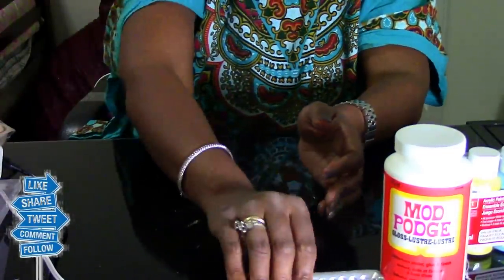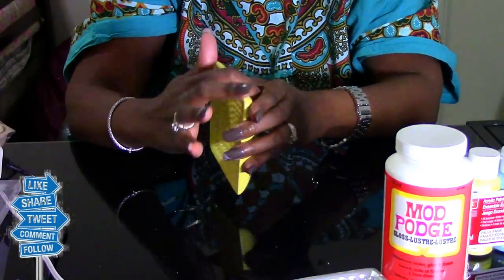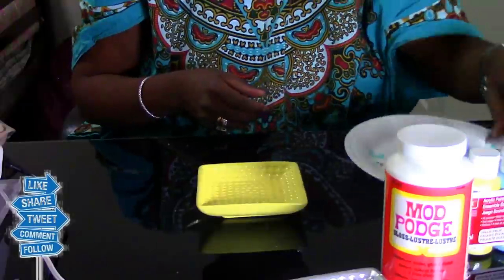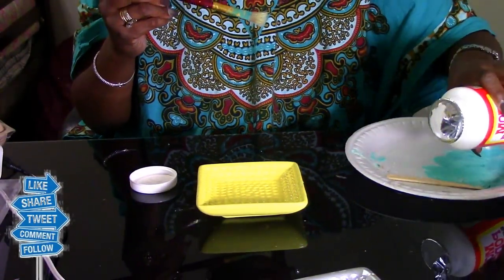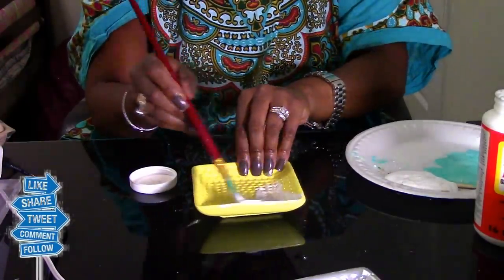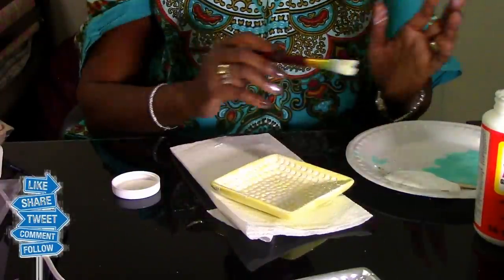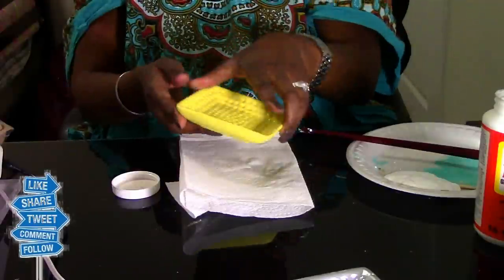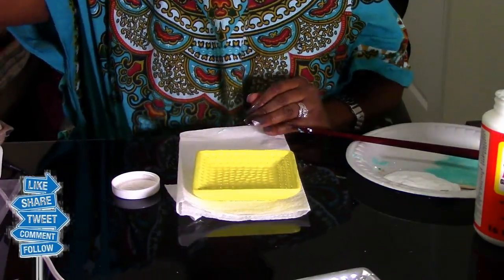DIY: Spring Tablescape Decor - Bling Coasters & Egg Decor